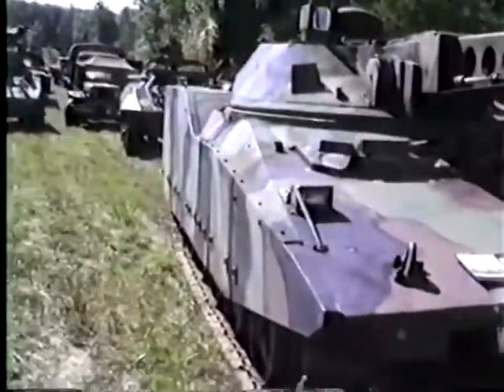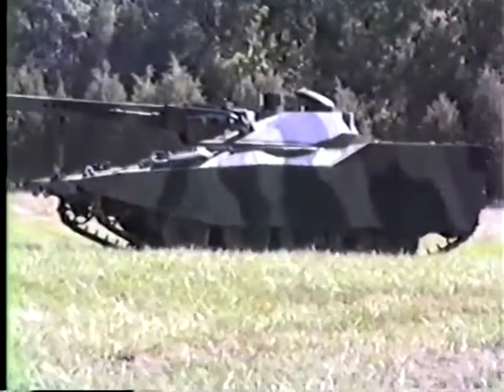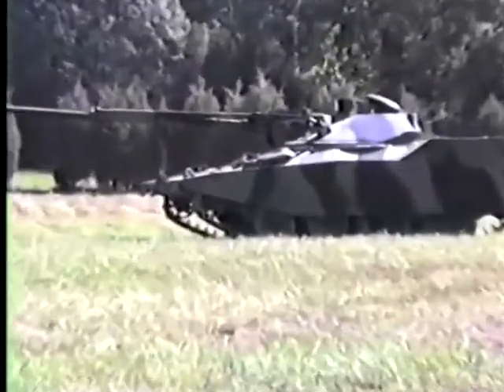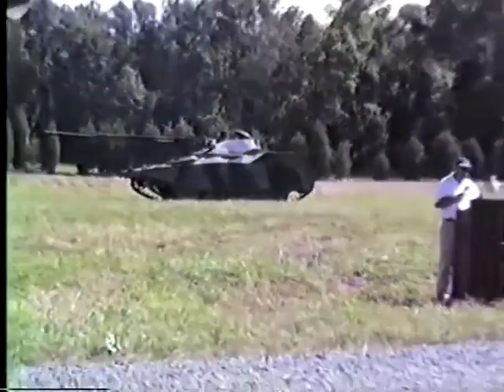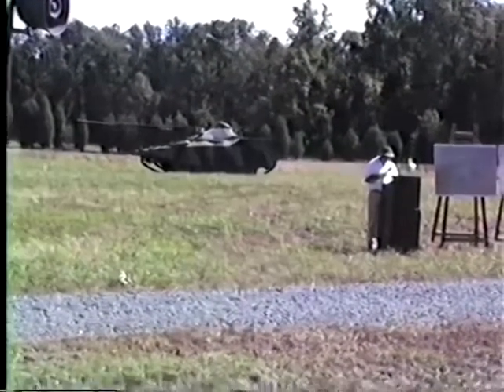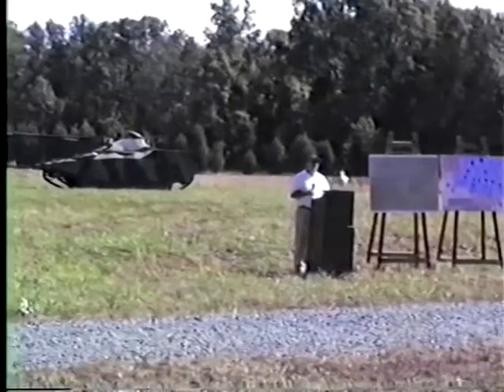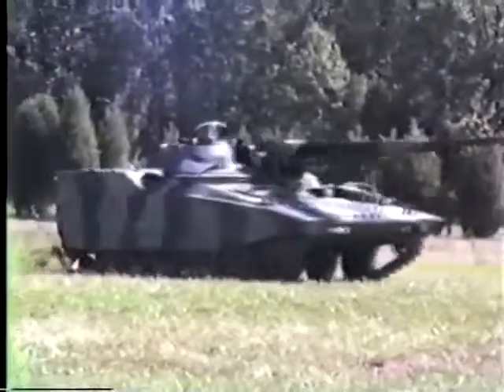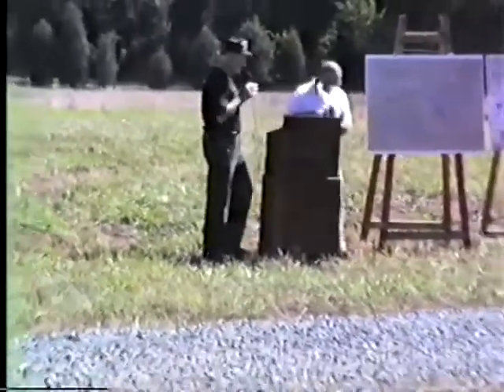RDF/LT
Sound mods:
Epic Thunder (Pre-release)
Armored Warfare Crew Voices